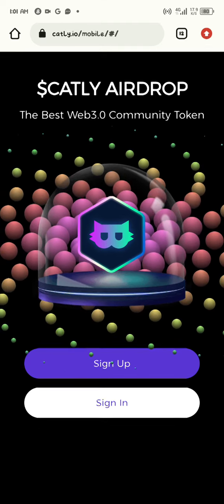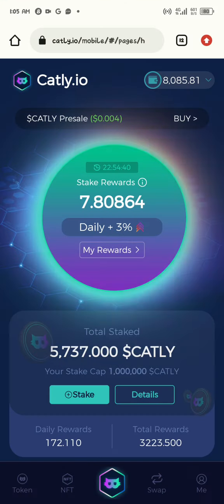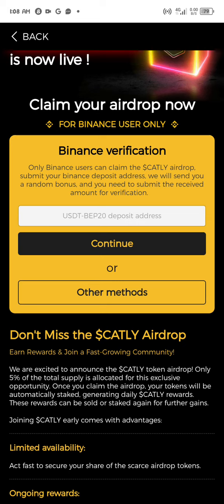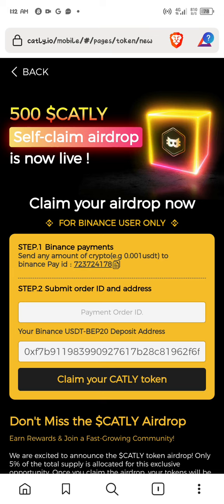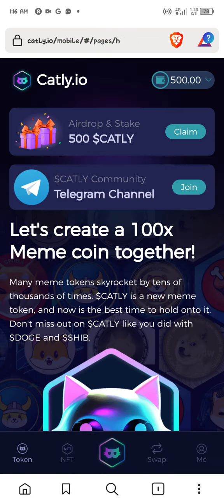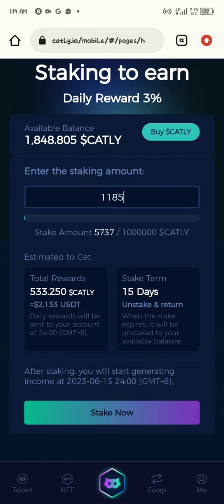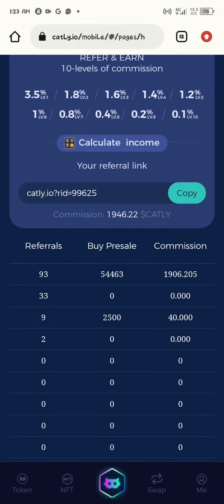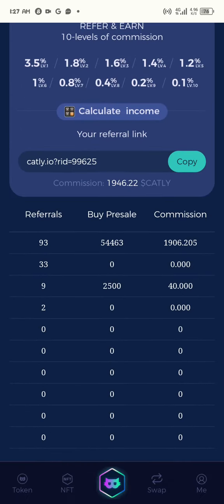How to make free $10 daily with catly airdrop token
sign up code 👉 99625